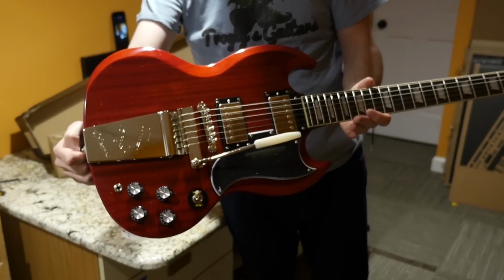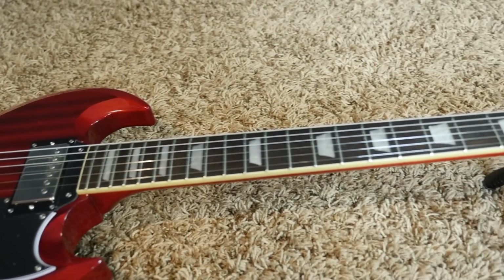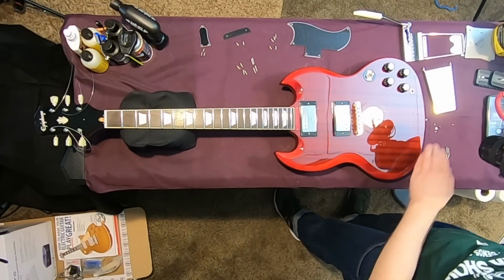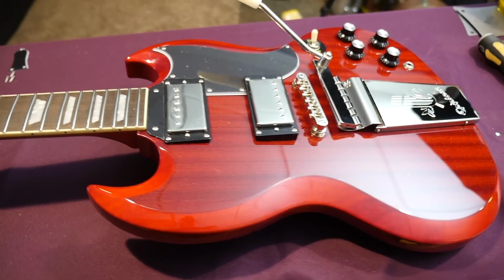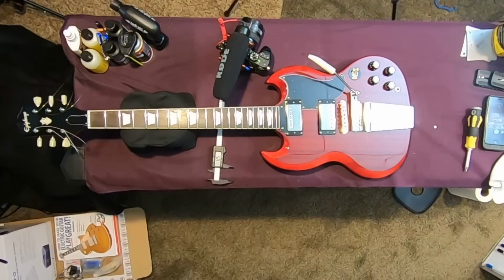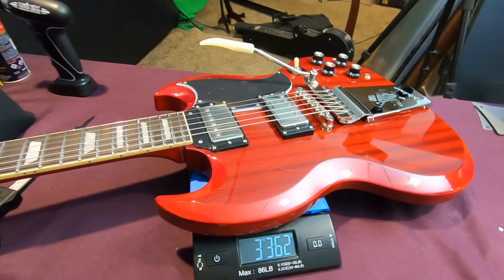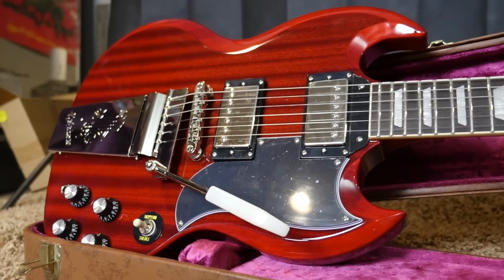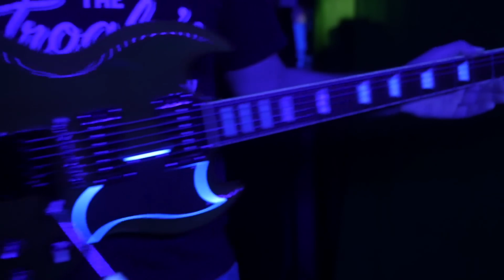Is The New SG Worth It? | 2020 Epiphone SG Standard '61 Maestro Vibrola Vintage Cherry | Review Demo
🐕 Episode Guide:
0:00 - Intro - Check Links In Description!
0:05 - Unboxing
1:02 - First Impressions
2:19 - Model Info / History
3:52 - Inside Look / Specs
14:32 - Tone Demo
16:44 - Final Thoughts
19:29 - Blacklight Test
19:51 - The Box

📚 Description:
For the 2020 Winter NAMM Show, Gibson revived Epiphone by doing two major things. First off, the decision was made to revive the old Kalamazoo-Styled Headstock. This brought the return of a more traditional open-book headstock to replace the old "clipped ears" style that epiphone has been using for over 30 years. While this one might not be perfect either in everyone's eyes, it definitely takes epiphone back to its own historical roots and gave something for us to talk about at NAMM.

Secondly, Epiphone mirrored Gibson's decision to offer an Original and Modern collection to make it easier for buyers to find the product that they want (prioritize vintage looks or modern playability.) These new models are planned to always be available but with slight color/specs changes throughout the years.

This particular instrument is part of the Original Collection of SGs. Other models within this series include the SG Special with P90 pickups, the SG Standard with batwing pickguard, the SG Standard '61 which comes with an additional option of having the Maestro Vibrola for an additional $100, and the most expensive on from the bunch is the Epiphone SG Custom at $579. None of these guitars come with cases or Gig Bags, they will have to be purchased separately.